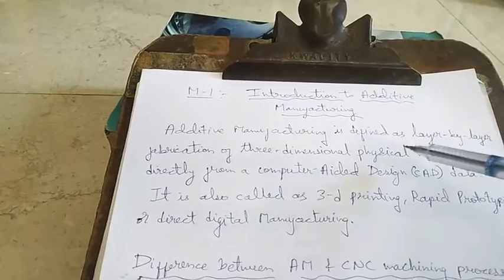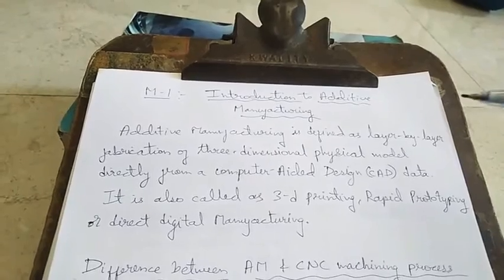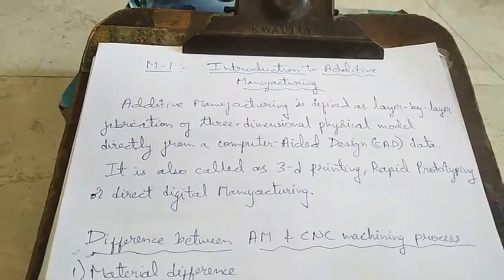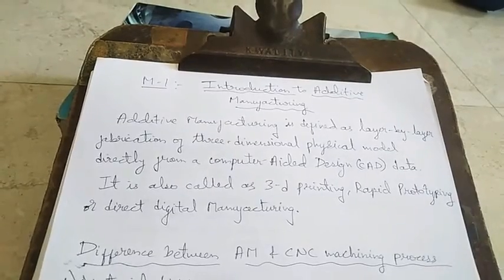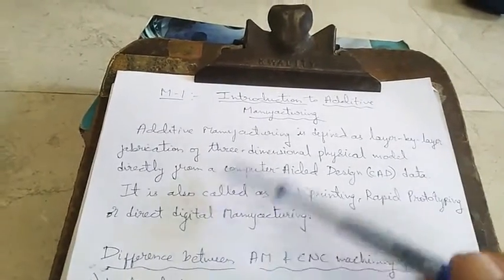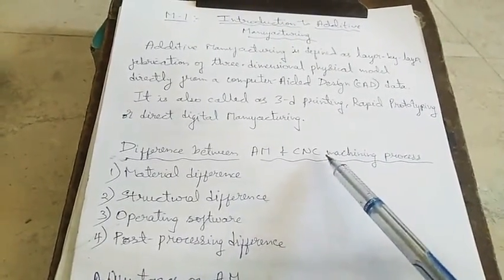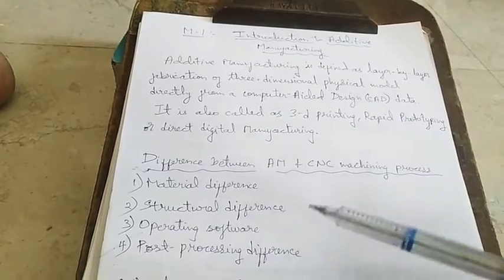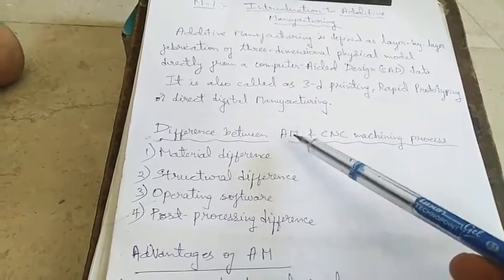Introduction to Additive Manufacturing